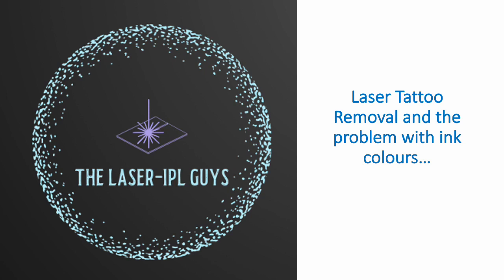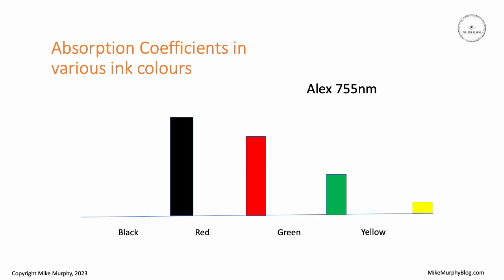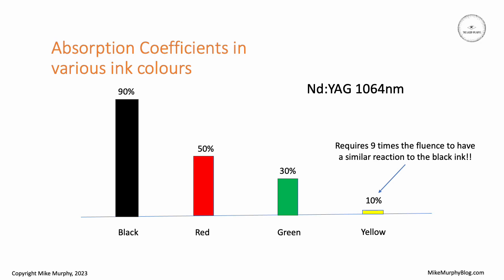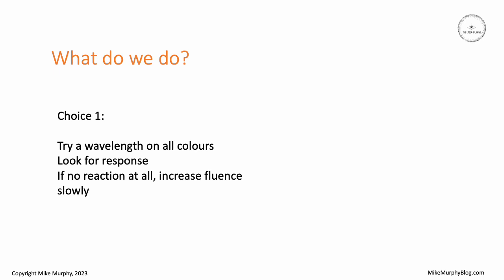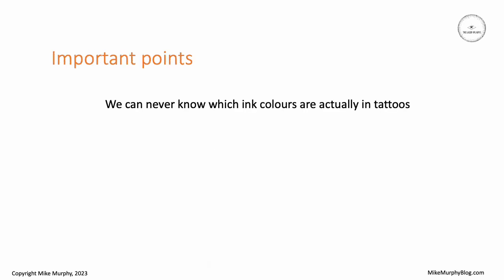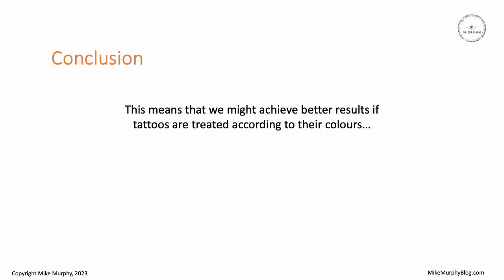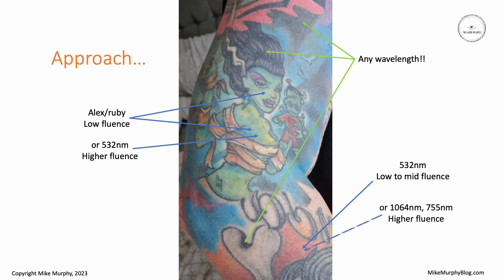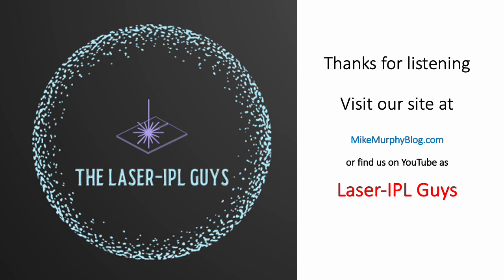Laser Tattoo Removal and the problem with ink colours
Why are some tattoo ink colours so difficult to remove?

It all comes down to their absorption coefficients...